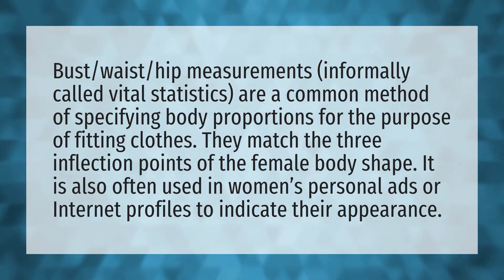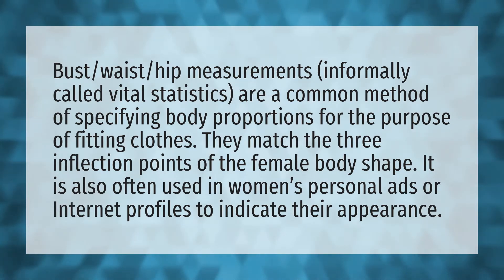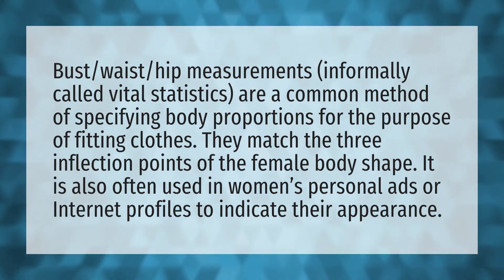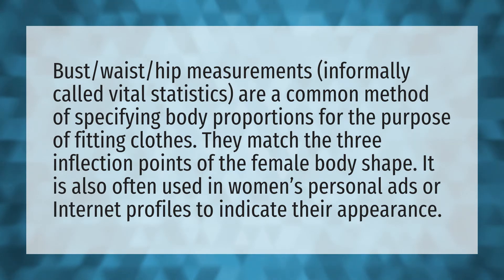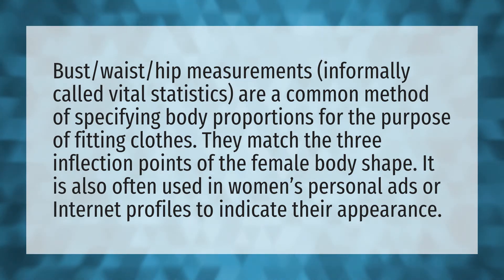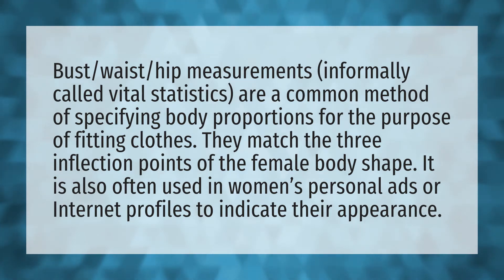What is vital statistics of a girl?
Perfect Body Measurements • What is vital statistics of a girl?